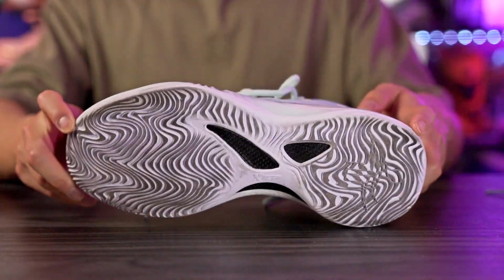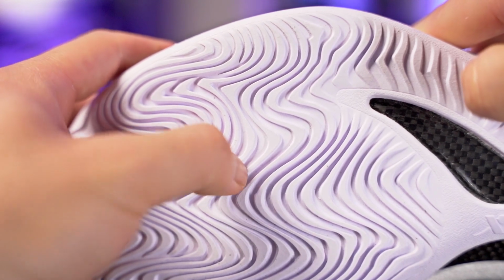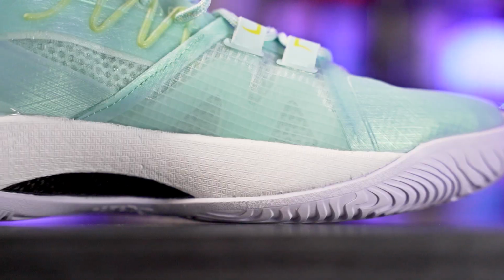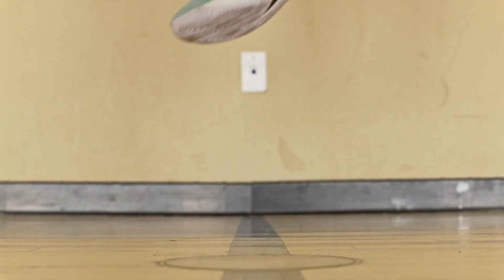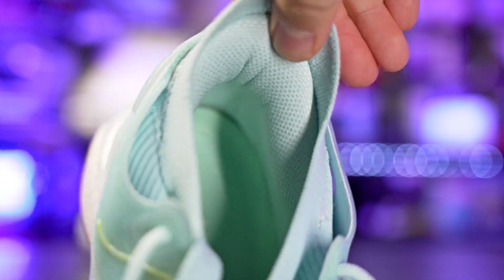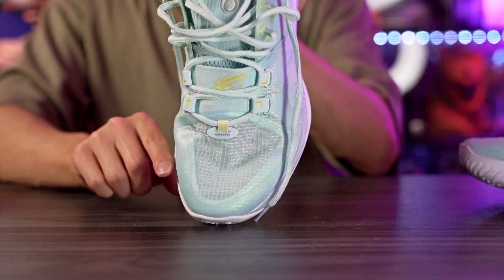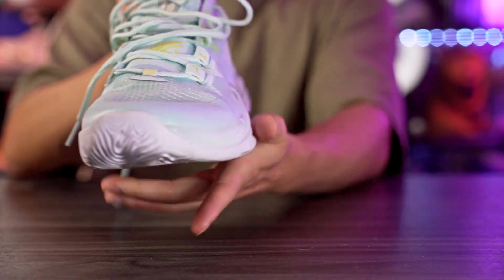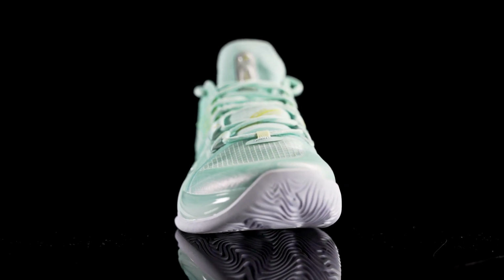Is Jeremy Lin's New Shoe Any Good?! Xtep J Lin 2 SE Performance Review!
Here's my performance review of the XTEP J Lin 2 SE